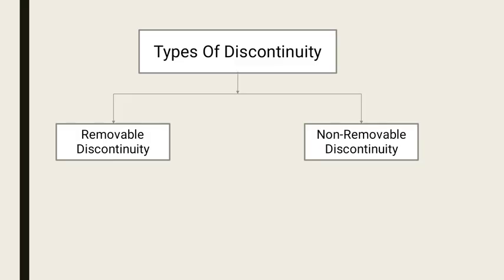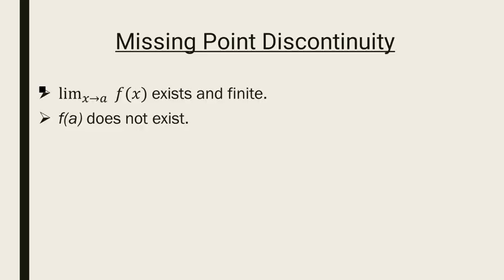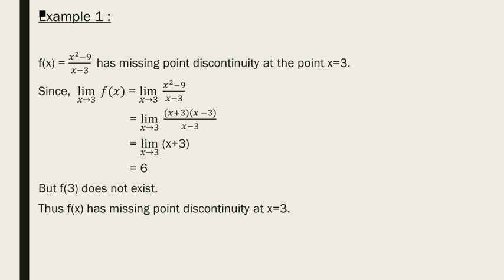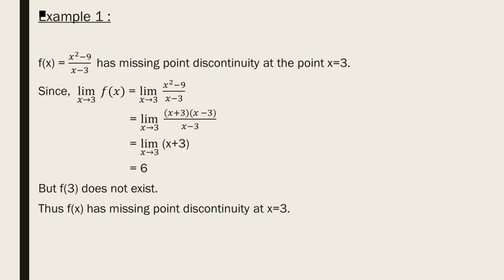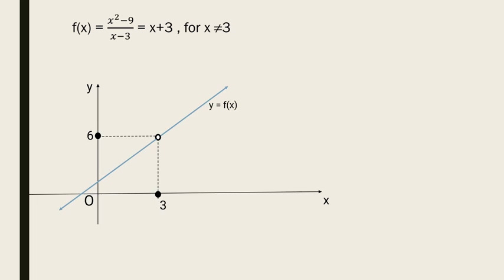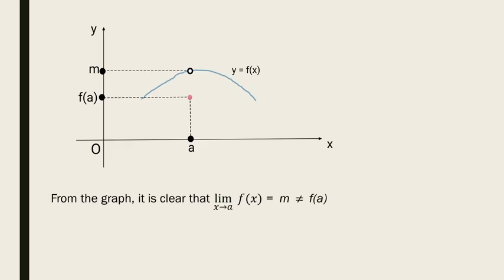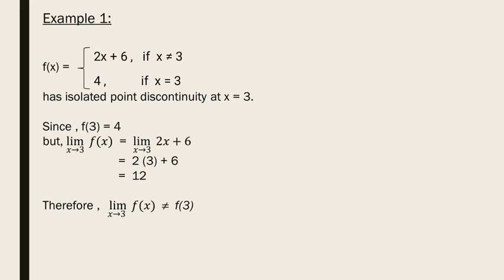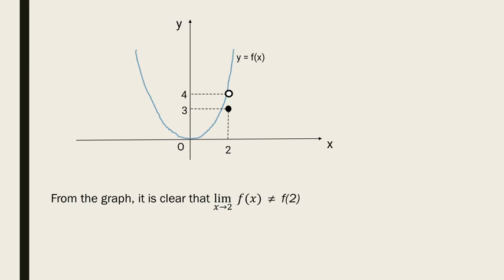Continuity : Maths :: IIT-JEE:::Mains and Advanced